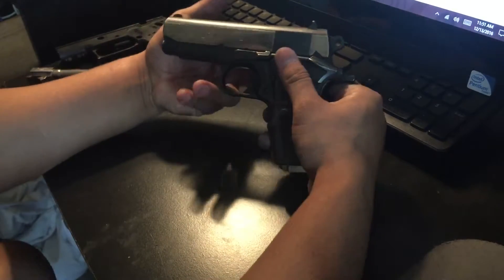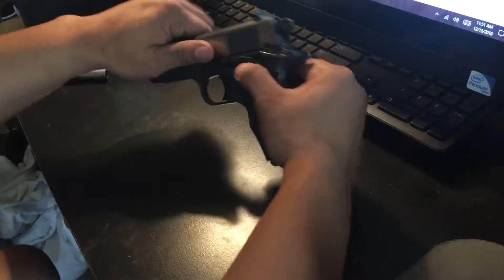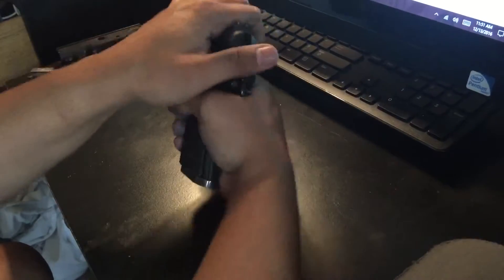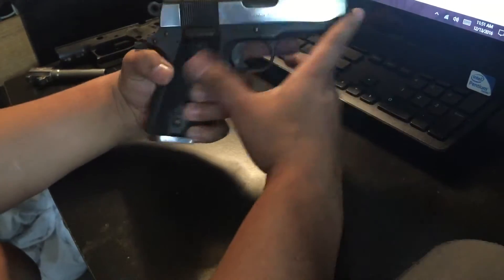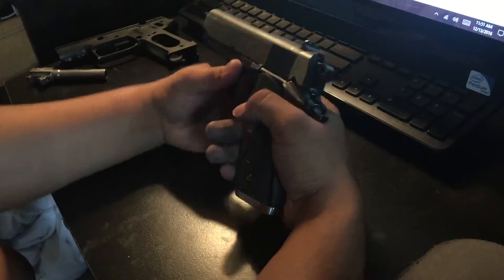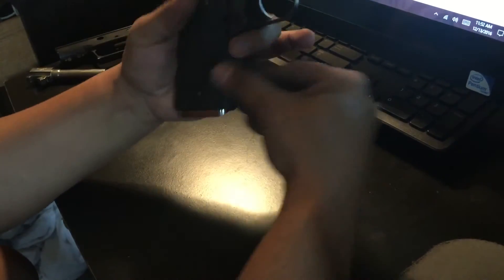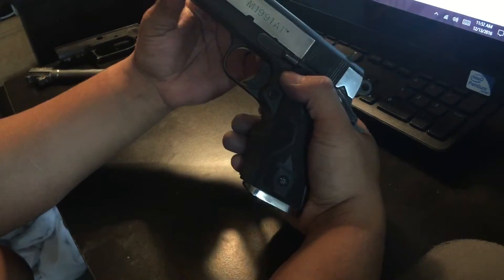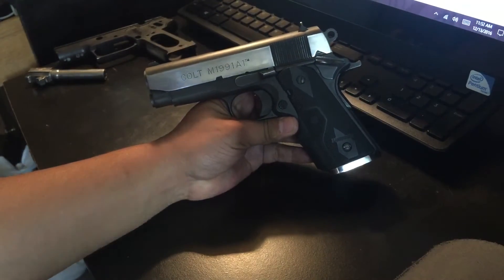Colt m1991a1 compact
Colt m1991 a1 compact /laser grips